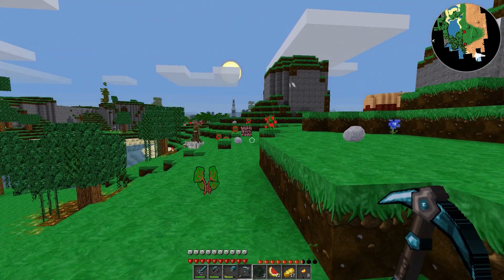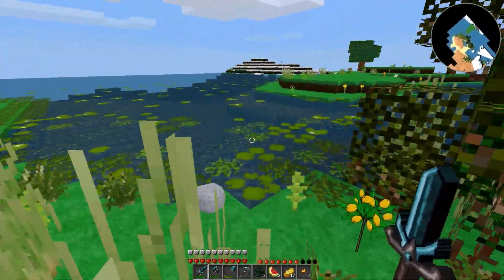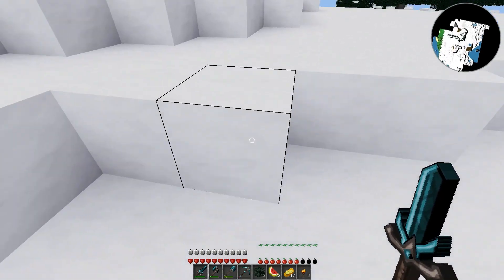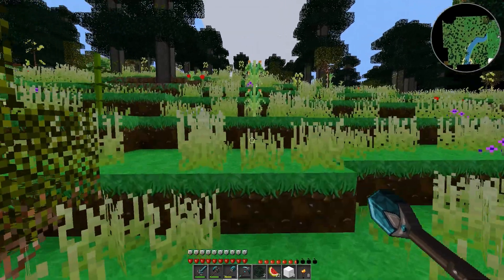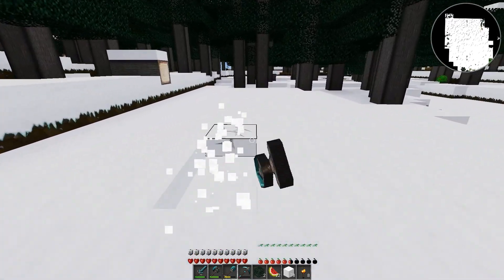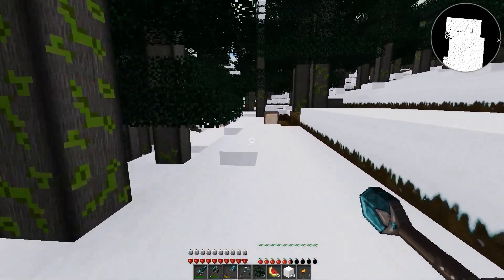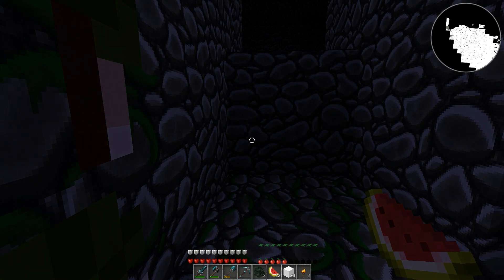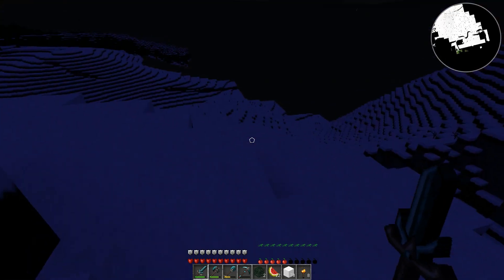Searching for White Nodes | The Wonderful World of Illuna 79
Finding quartz is simply too difficult, so I decided that I'd just look for white nodes that I could use for the church. Because Minetest is just a voxel game it doesn't need to be an item that could really be used in real life, though it does need to be compatible with moreblocks so I can get he shapes I want.